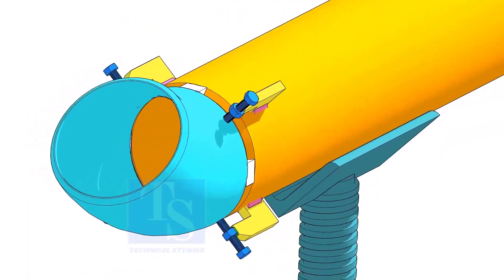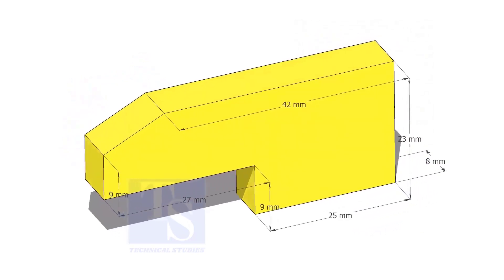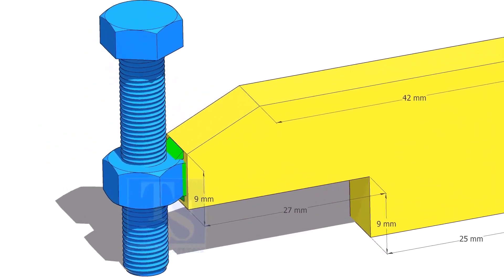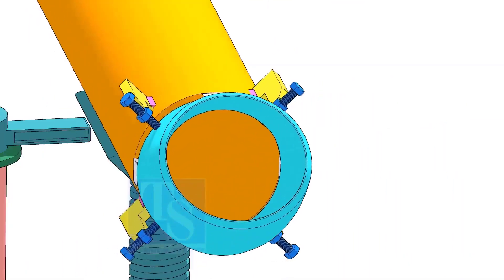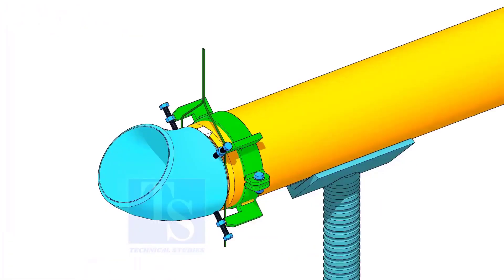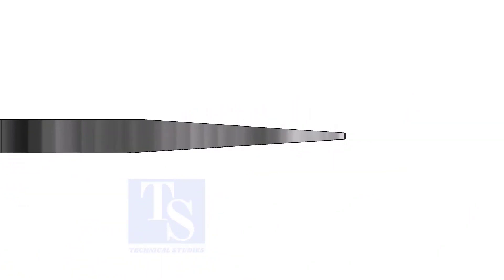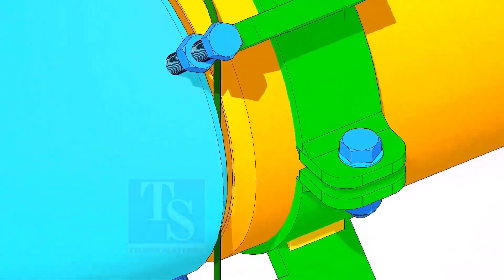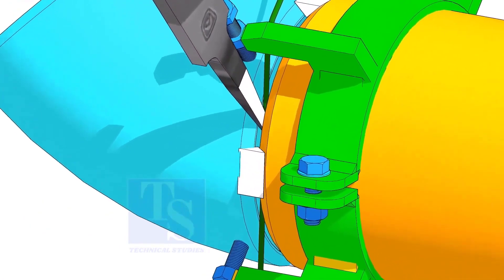How to Make Low Cost Tools for Pipe Fitting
How to Make Low Cost Tools for Pipe Fitting.  @technicalstudies.